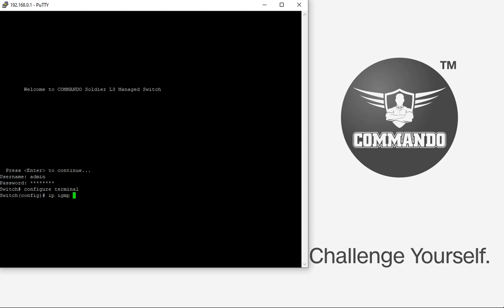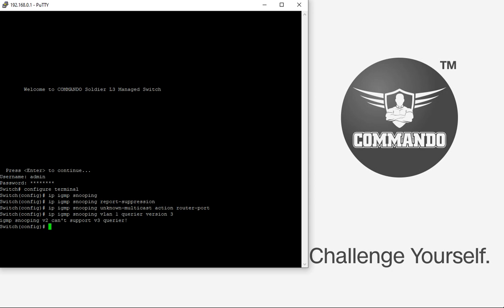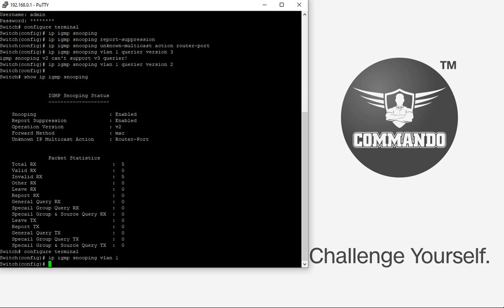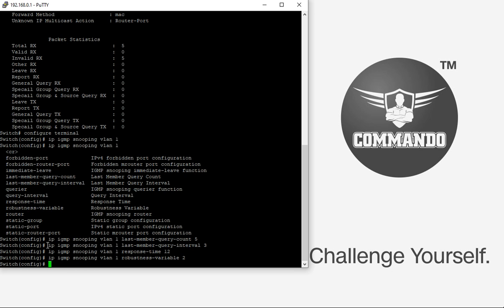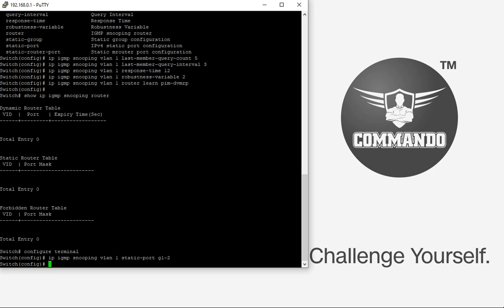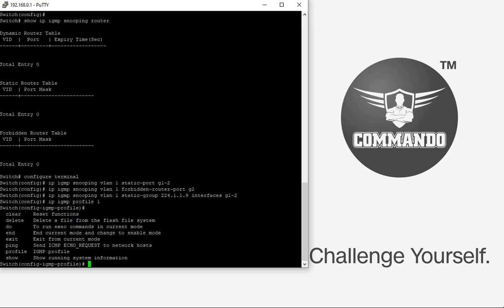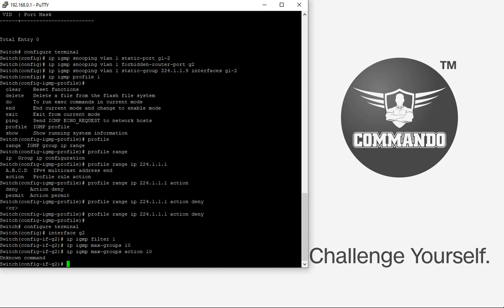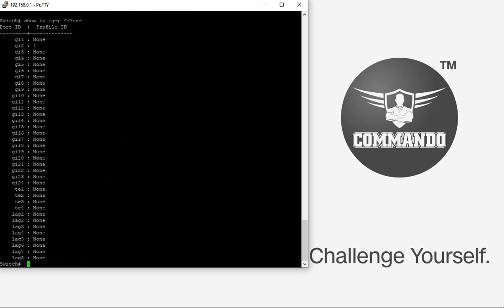How to Configure IGMP Snooping using CLI - COMMANDO Soldier 2000/3000 Series L2+/L3 Managed Switches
SOFTWARE FEATURE SET_______________

L3 FEATURES_________
• Static Route
• Dynamic Routing, RIPv1/v2, OSPF v1/v2
• Policy-based Routing (PBR) for IPv4 and IPv6
• VRRP
• DNS Server, Client, DNS Relay

QOS_________
• 13 Queues
• SP, WRR
• Traffic Policing
• PRI Mark/Remark
• Surveillance VLAN

SECURITY_________
• 802.1x AAA

TUNNELING_________
• L3 GRE
• 6 to 4
• ISATAP
• IP-in-IP
• Configured Tunnel

L1, L2 FEATURES_________
• IEEE802.3(10Base-T)
• IEEE802.3u(100Base-TX)
• IEEE802.3z(1000BASE-X)
• IEEE802.3ab(1000Base-T)
• IEEE802.3ae(10GBase), IEEE802.3x
• IEEE802.3an (10GBASE-T)
• Port loopback detection
• LLDP and LLDP-MED
• UDLD
• 802.3ad LACP, 26 Trunk group with max 8 ports
• LACP load balance
• N:1 Port Mirroring
• RSPAN
• ERSPAN
• IEEEE802.1d(STP)
• IEEEE802.1w(RSTP)
• IEEEE802.1s(MSTP)
• Root Guard
• BPDU Guard
• BPDU Tunnel
• IP Source Guard
• 802.1Q, 4K VLAN
• MAC VLAN, Voice VLAN, Protocol VLAN, Multicast VLAN
• QinQ, Selective QinQ, Flexible QinQ
• GVRP
• N:1 VLAN Translation
• Broadcast / Multicast / Unicast Storm Control
• IGMP v1/v2/v3 Snooping and L2 Query
• ND Snooping
• MLDv1/v2 Snooping
• Port Security
• Flow Control: HOL, IEEE802.3x
• Bandwidth Control

TRAFFIC MONITOR_________
• sFlow Traffic Analysis

SECURITY NETWORK MANAGEMENT_________
• CLI, WEB, Telnet, SNMPv1/v2c/v3 through IPv4 and IPv6
• Syslog and external Syslog Server HTTP SSL
• SNMP MIB, SNMP TRAP
• FTP/TFTP
• SNTP/NTP
• RMON 1,2,3,9
• Authentication by Radius/TACACS
• SSH v1/v2
• Dual firmware images/ Configuration files

GREEN FEATURES_________
• IEEE 802.3az (Energy Efficient Ethernet)
• Auto FAN Speed Control, Temperature Alarm
• LED Shut-Off

MIB (MANAGEMENT INFORMATION BASE) COUNTERS_________
• TCP/IP-based MIB-II (RFC 1213)
• Ethernet-like MIB (RFC 3635)
• Interface Group MIB (RFC 2863)
• RMON (Remote Network Monitoring) MIB (RFC 2819)
• Bridge MIB (RFC 1493)
• Bridge MIB Extension (RFC 2674)

References:
Internet Group Management Protocol (IGMP) Snooping, Open Shortest Path First (OSPF), Routing Information Protocol (RIP), Virtual Local Area Network (VLAN), Spanning Tree Protocol (STP), Simple Network Management Protocol (SNMP), Quality of Service (QoS), Multicast VLAN Registration (MVR), Multicast Listener Discovery (MLD), Link Layer Discovery Protocol (LLDP), Link Aggregation Group (LAG), Link Aggregation Control Protocol (LACP), COMMANDO Switch, Soldier C3000 / E3000, Soldier C2000 / E2000 / IE2000 Switch, L2+ Switch, Gigabit PoE Switch, COMMANDO L2+ Switch,  48-Port Gigabit PoE+ Switch, Ethernet Switch, Network Switch, PoE+ Switch, COMMANDO Dubai, COMMANDO India, COMMANDO USA.